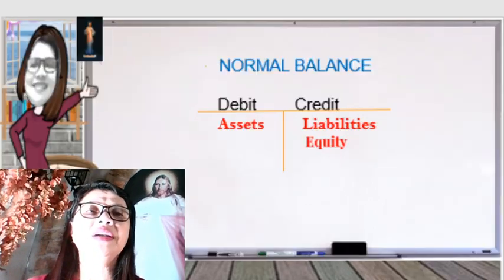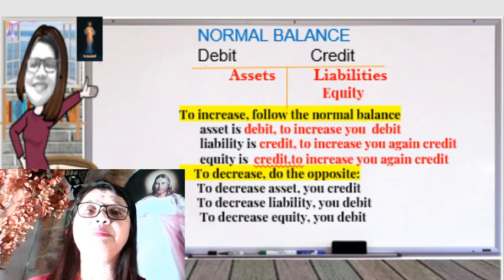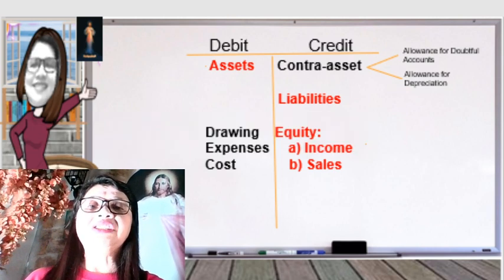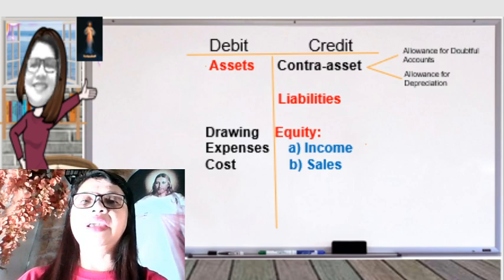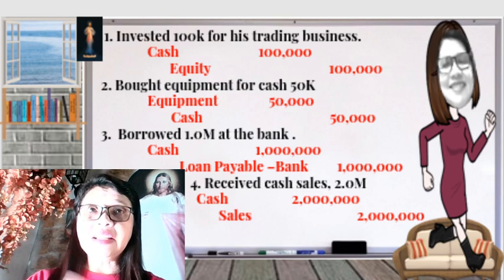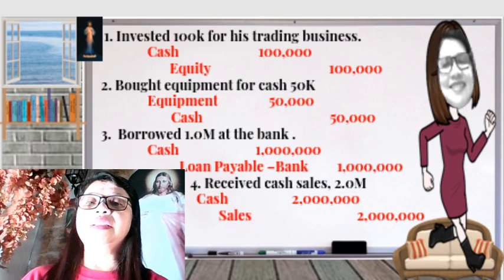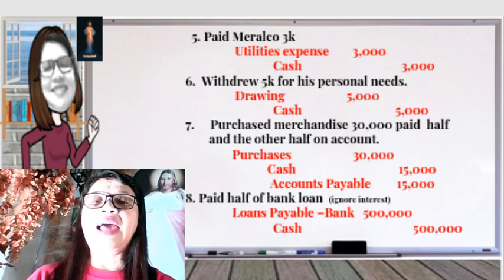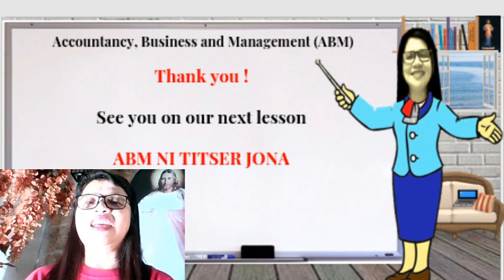ABM NI TITSER JONA BALANCE SHEET WITH RULES OF DEBIT AND CREDIT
My dear students, here is our Activity 2.: preparation of the balance sheet with rules on debit and credit (review and techniques). This will be your guide in answering activity 2 and to be submitted in our google classroom. The company uses periodic inventory system. The merchandise inventory at the end of the year is 30,000. Enjoy your accounting !